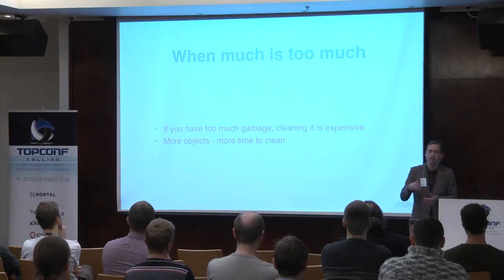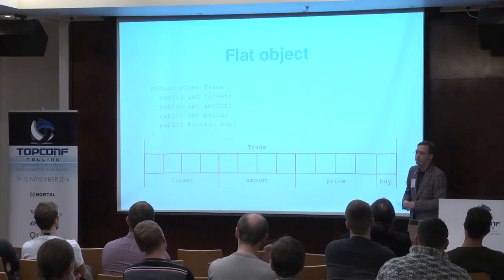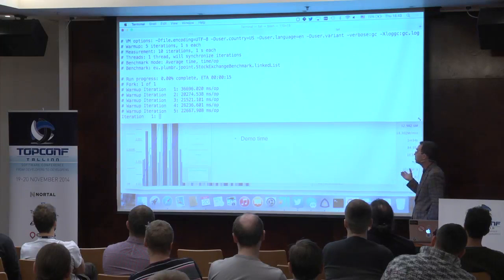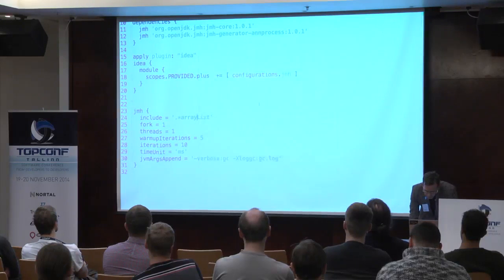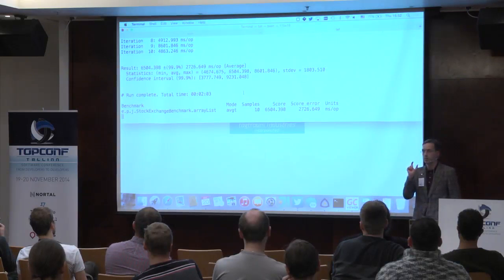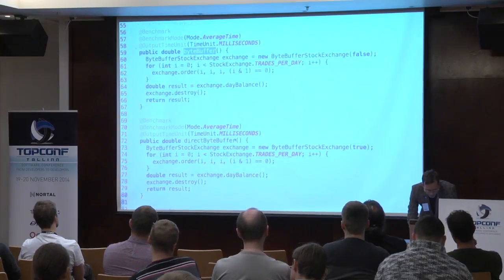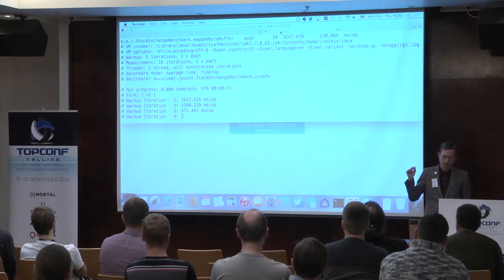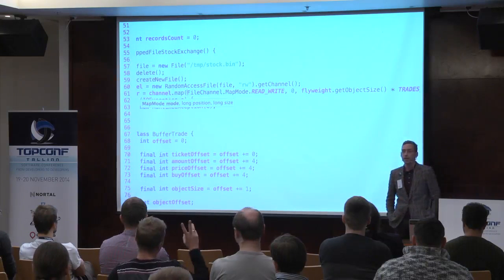Heap, off you go @ Topconf Tallinn 2014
Nikita Salnikov-Tarnovski talks about "Heap, off you go".